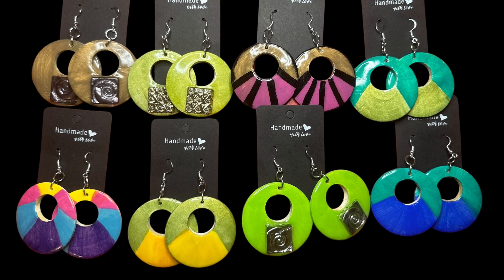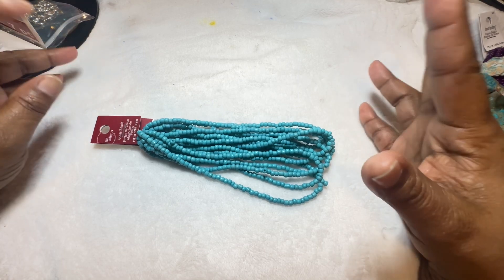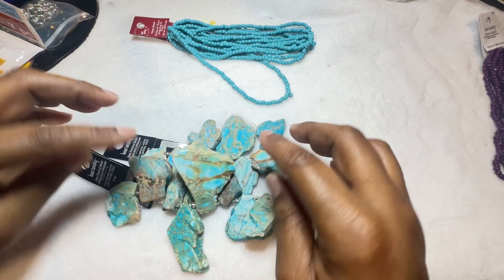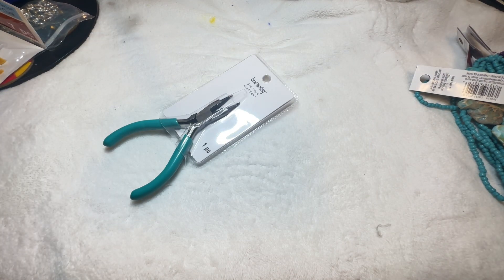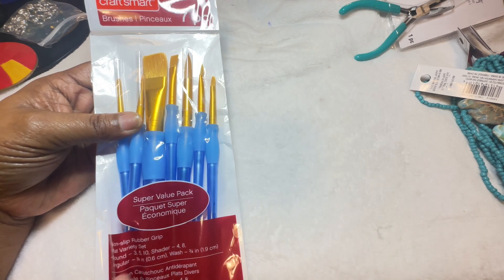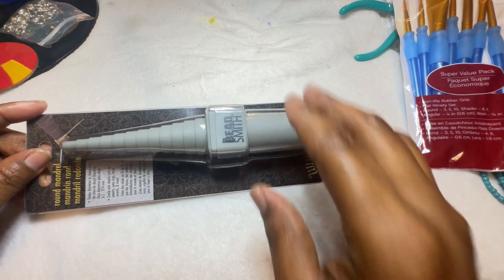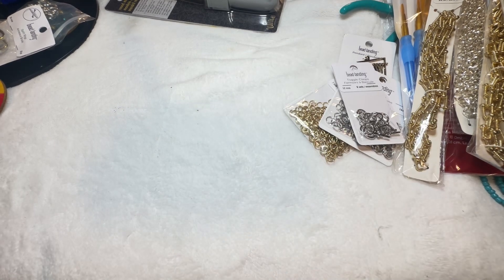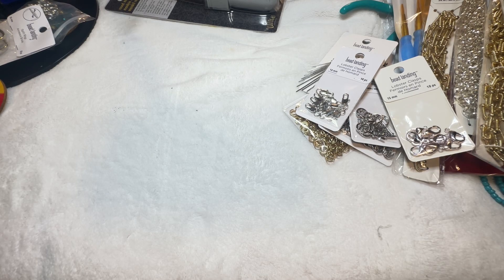Giving My Creativity A Boost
in this video, I will be showing you my latest, Michaels arts, and craft supply haul.

This digital book is full of useful information that will take your vending game to a new level.